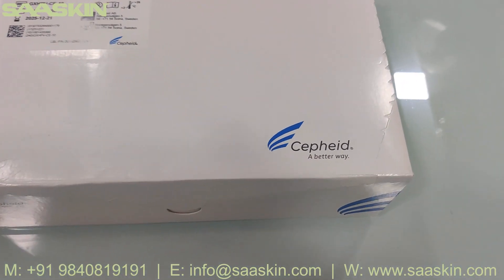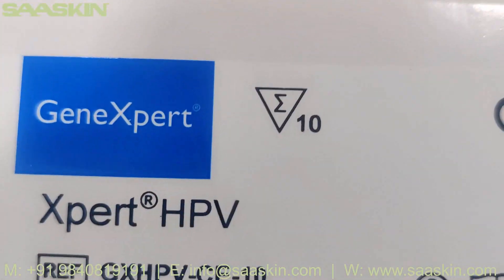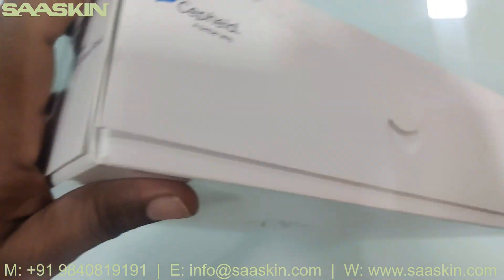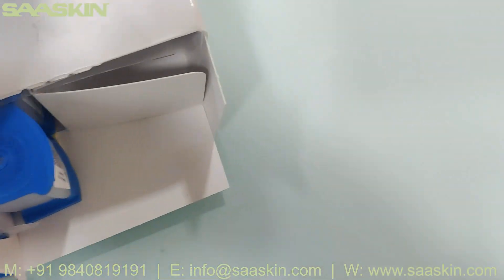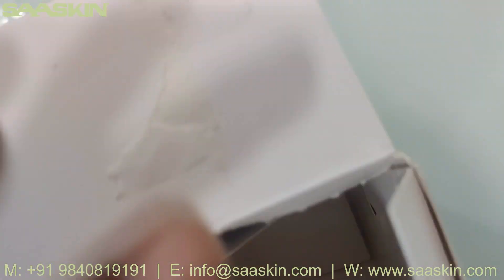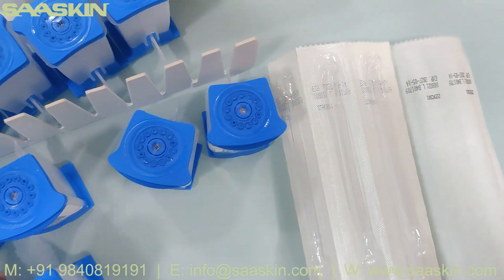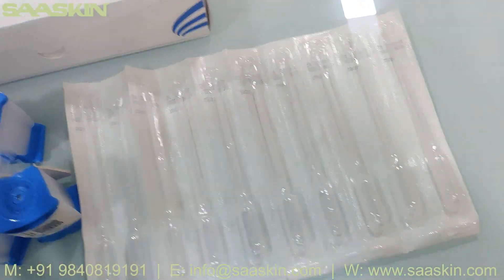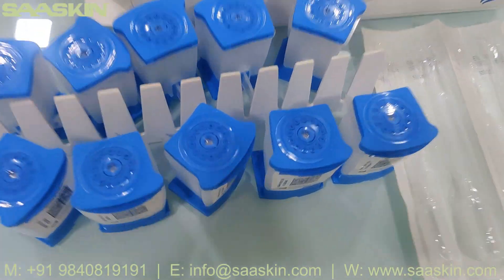Cepheid Xpert® HPV Viral Load Test Kit | UNBOXING | DEMO | GXHPV-CE-10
Xpert® HPV is a reliable Detection of High-Risk HPV DNA with Genotyping of HPV 16 and 18/45. Xpert HPV is an accurate, fast, on-demand PCR test that provides actionable results in about an hour.

THE NEED:
Human papillomavirus (HPV) infection is the most common sexually transmitted infection worldwide. On a global basis, HPV genotypes 16 and 18 are associated with approximately 71% of all cases of cervical cancer, and HPV genotype 45 is associated with approximately 6% of additional cases of cervical cancer.1

Cervical cancer screening programs vary, based upon local guidance that consider testing algorithms, resources, skill set and infrastructure.

Most HPV Nucleic Acid Amplification Tests (NAAT) are complicated to use and batch testing can delay results critical for scheduling patient consultations for follow-up testing or colposcopy.

The ideal HPV test can flexibly integrate easily into most environments, and enable physicians to effectively risk stratify patients based on cytology and high-risk HPV status. Further, rapid HPV results that include integrated high risk HPV 16 and HPV 18 genotyping support quality decision making for colposcopy referral.

THE SOLUTION:
Now both cytology and molecular laboratories can run a HPV test with confidence. Based on the GeneXpert® technology, Xpert HPV automates the test process including DNA extraction, amplification, and detection in one fully integrated cartridge.
- On-demand HPV testing — a next generation solution:
- Highest risk HPV 16 and HPV 18/45 call-outs enhances patient management
- Optimized detection of 14 hrHPV reported as: HPV16, HPV18/45 or other hrHPV (31, 33, 35, 52, 58; 51, 59; 39, 56, 66, 68)
- E6/E7 oncogenes target eliminates concerns in case of L1 gene deletion3
Sample adequacy control (SAC) confirms patient sample contains human DNA
- HPV results in around 60 minutes for same-visit clinician/patient consult, minimizes need for repeat visits

THE IMPACT:
- Xpert HPV is an accurate, fast, on-demand PCR test that provides actionable results in about an hour
- Shift Your Lab From Reactive to Proactive
- Improved patient care: in around 60 minutes to support better clinical decisions.
- Full ownership of patient results with same day cytology and HPV testing.
Optimal assay design for improved accuracy and reproducibility.
- Adaptable: near patient, in a cytology center, or in a molecular laboratory.
Opportunity to run other tests (such as CT/NG, TV, HIV, HCV, GBS, and MG) on the GeneXpert System